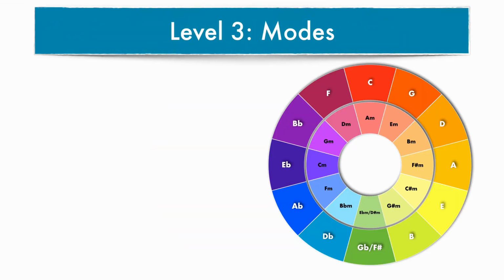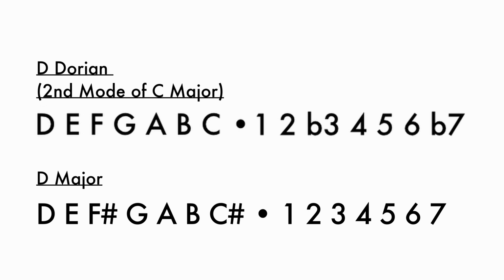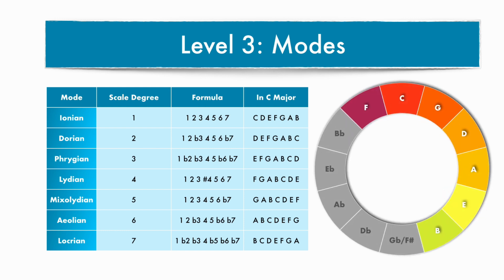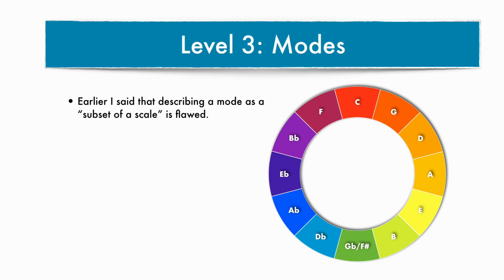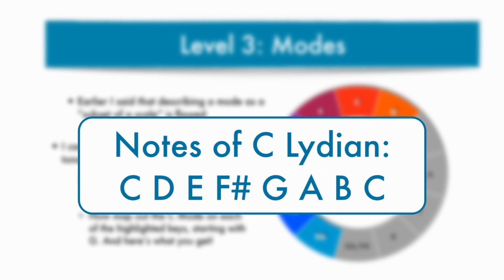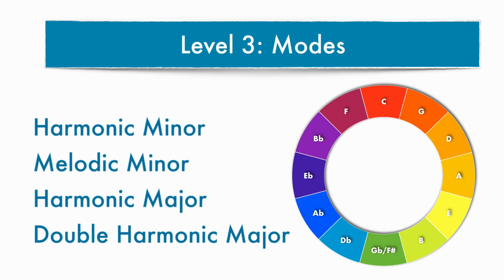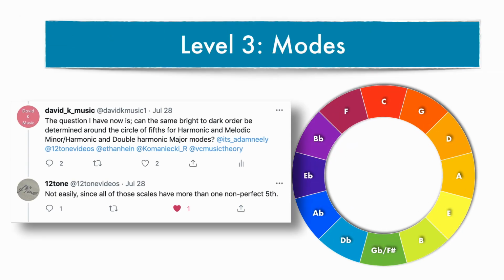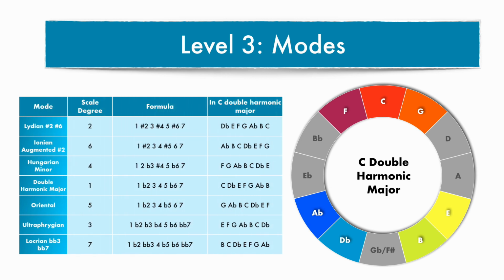Circle Of Fifths Explained - Level 3: Modes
The 3rd instalment in my series about the MusicTheory goldmine that is the CircleOfFifths

Today's video deals with how the Modes of the Major scale and other scales are represented around the circle.

Some interesting things to think about towards the end of the video too!